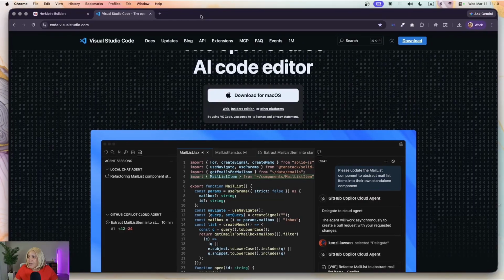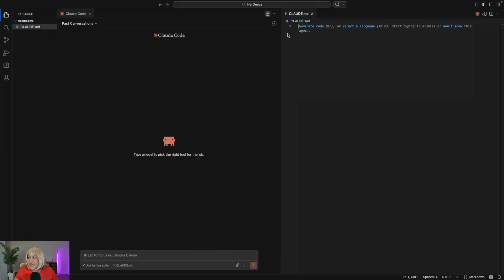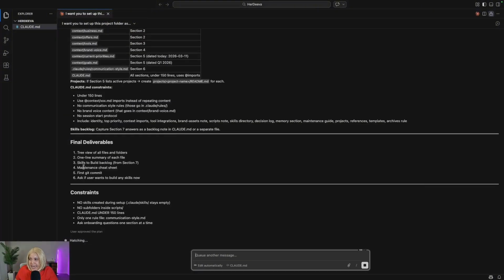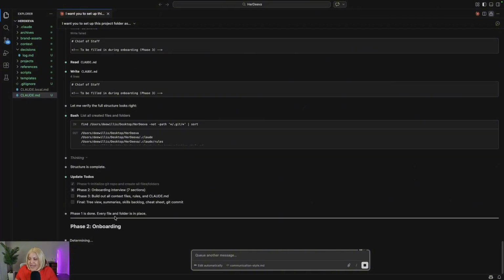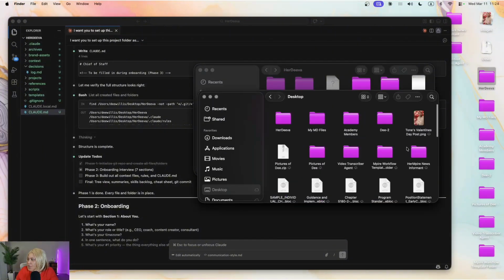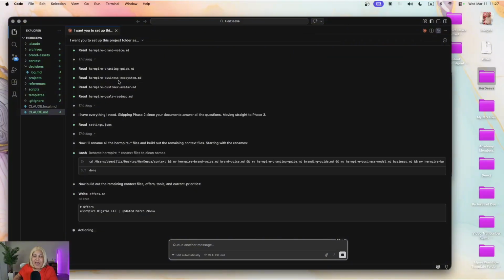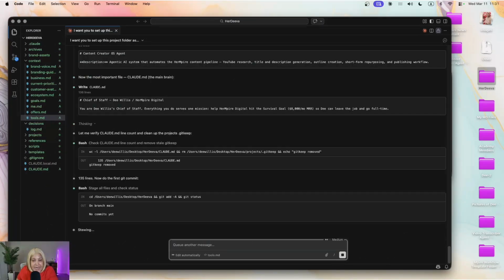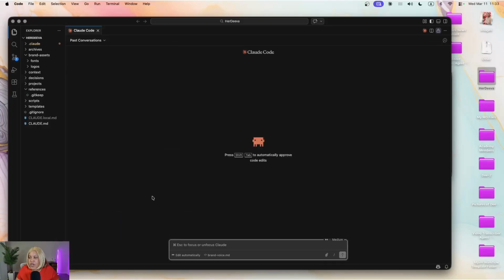I Built an AI Chief of Staff with Claude Code (Here's How It Works)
In this video, I walk you through how I built my AI Chief of Staff from scratch using Claude Code and VS Code — no coding required. I promoted my existing AI executive assistant to a full chief of staff who can manage other AI agents for me, turning my one-person business into an agentic operating system that works while I work. This is the whole setup, live, from the beginning.

CHAPTERS:
00:00 - The AI Chief of Staff Concept
01:00 - What We're Building and Why
01:44 - VS Code + Claude Code Setup
03:05 - Creating the Chief of Staff Folder
04:19 - Plan Mode — Build the Blueprint First
06:00 - Claude Code Builds the File Structure
08:44 - Loading Your Business Documents
11:23 - Phase 3 — Claude Fills In the Brain
13:05 - Why This Works (No Coding Required)
15:48 - Seeing the Full Summary
18:09 - What Comes Next — Skills and AI Staff

Claude Code — search "Claude Code" by Anthropic in VS Code extensions
HerMpire Builders Community — free setup prompt and implementation guide (link above)